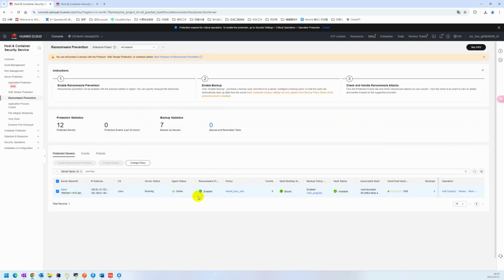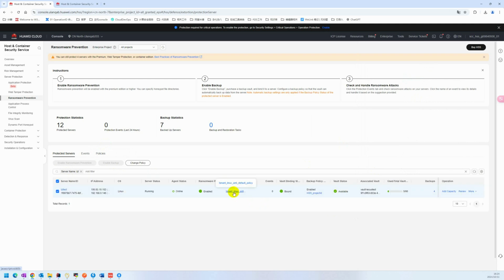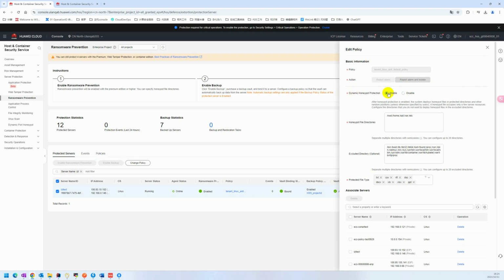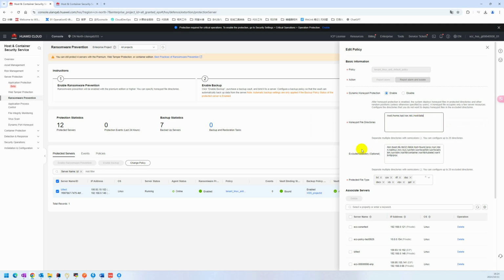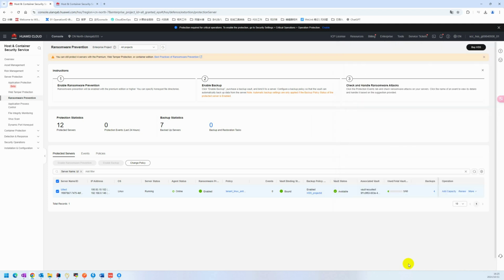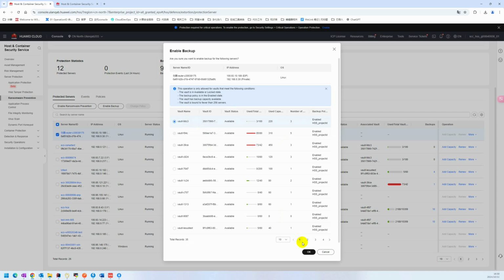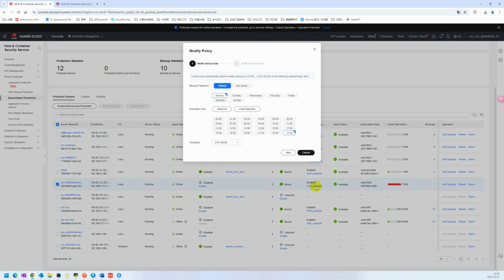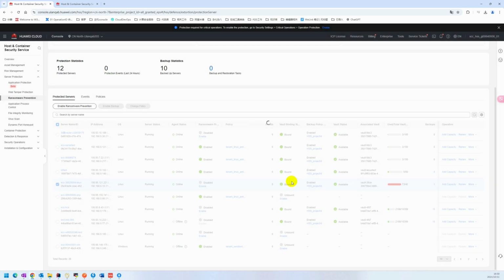CLOUD NATIVE SECURITY - HSS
Discover Huawei Cloud's solution: HSS.